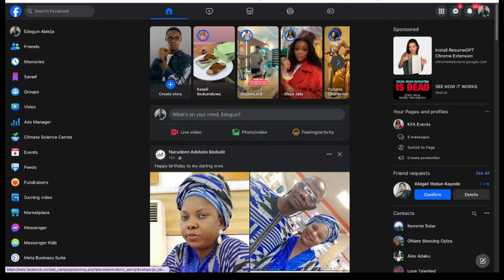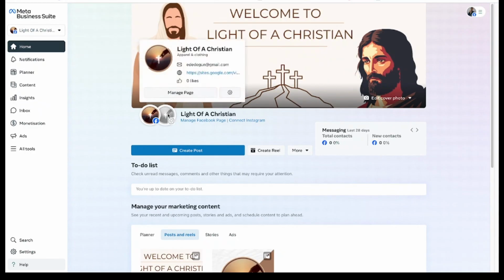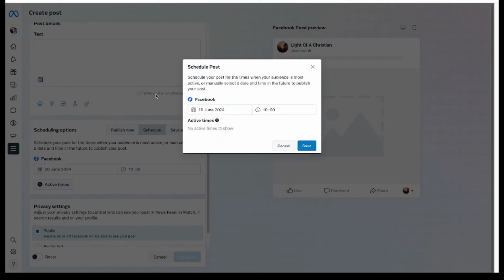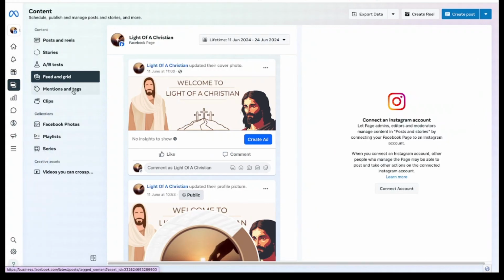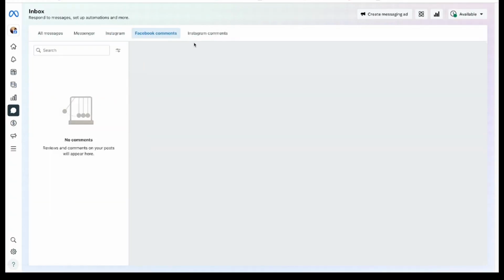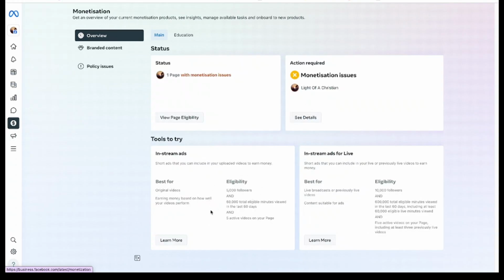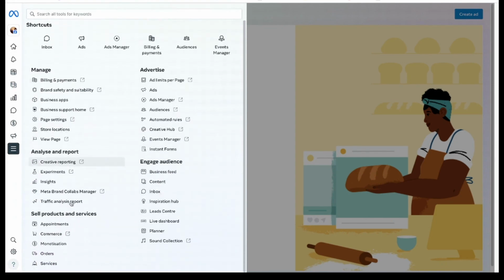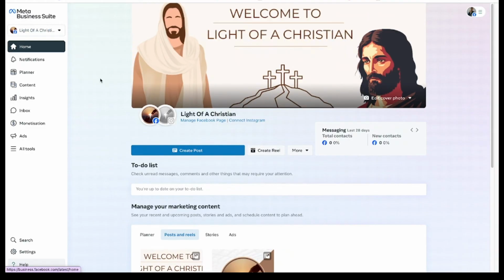Meta Business Suite Tutorial | Navigate Like a Pro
Learn how to access Meta Business Suite and navigate your dashboard effectively. This guide helps you manage your account settings.

If you are starting with Meta advertising, understanding the interface is the first step toward running campaigns. This tutorial focuses on the specific path to reach your Meta Business Suite homepage from your main profile, ensuring you can locate the tools needed for your operations.

Many users struggle with the interface changes within Facebook business page settings. By following these steps, you will be able to access your Meta Business settings without getting lost in the menus. We break down the navigation process so you can get straight to using Meta ads manager features.

0:00 Unlocking the Meta Business Suite Interface
1:01 Exploring Core Suite Features
3:04 Managing Audience Interactions
3:29 Understanding Monetization and Ad Pathways